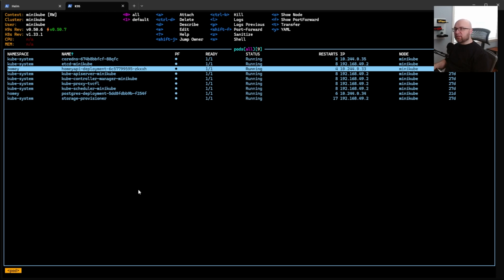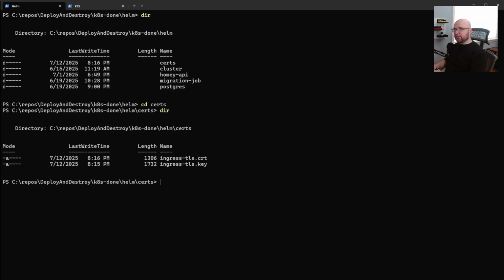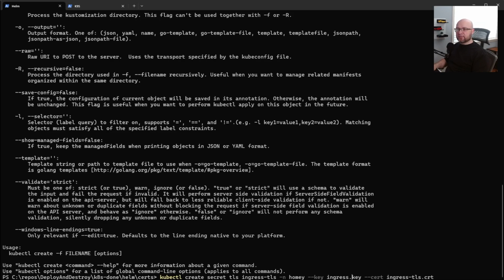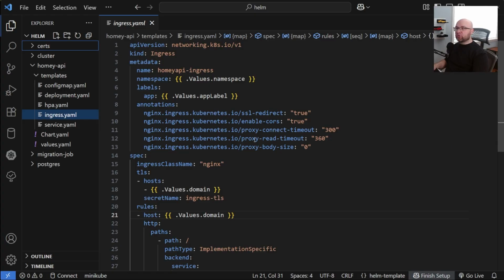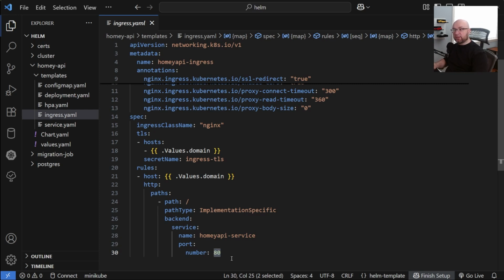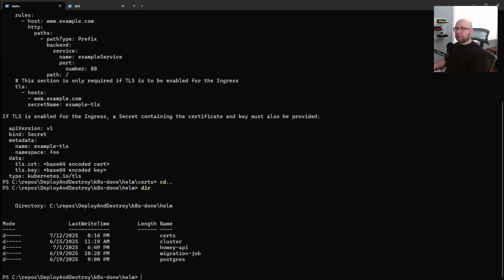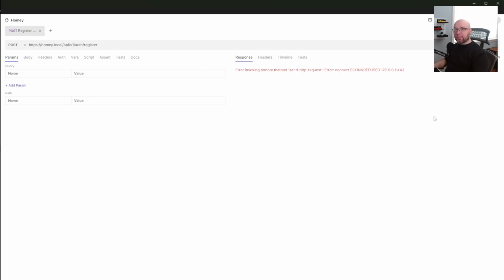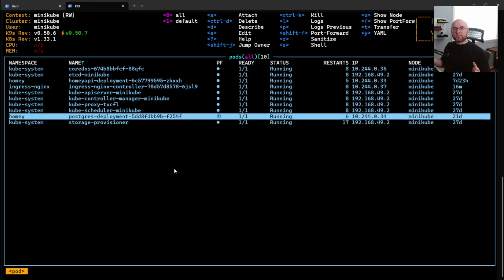K8s Start to Finish: Ingress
We've got a database and a .NET service running in the cluster. Now we need to let the world access it... and that's where an NGINX Ingress controller and Kubernetes ingress come in. We'll explore these in this video.

Creating an SSL cert with OpenSSL
openssl req -x509 -nodes -days 365 -newkey rsa:2048 -out ingress-tls.crt -keyout ingress-tls.key

Command to add secret:
kubectl create secret tls ingress-tls -n yournamespace --key ingress-tls.key --cert ingress-tls.crt

Chapters:
0:00 Intro
0:24 Refresher
2:53 Adding a TLS secret
5:24 Installing the Nginx Ingress Controller
7:02 Ingress overview
10:54 Upgrading a helm deployment
12:24 Adding a record in Bruno
13:31 Minikube Tunnel
14:21 Verifying in PGAdmin
15:15 Summary & Outro